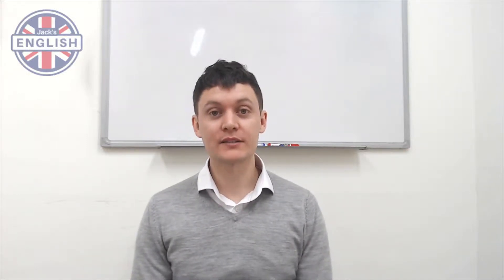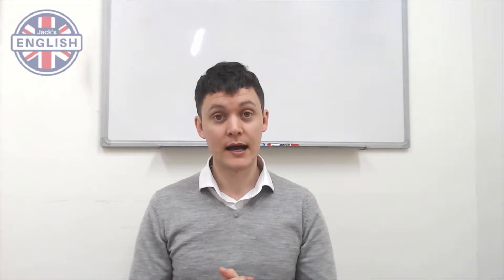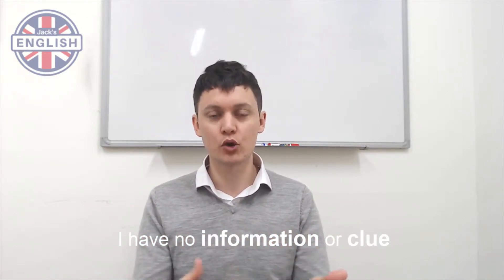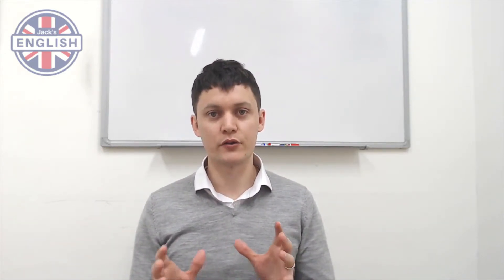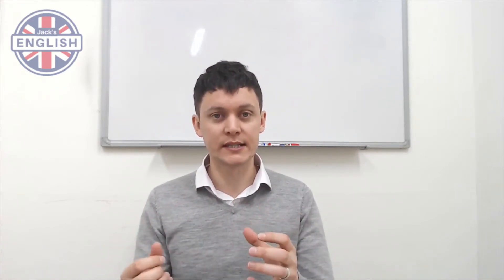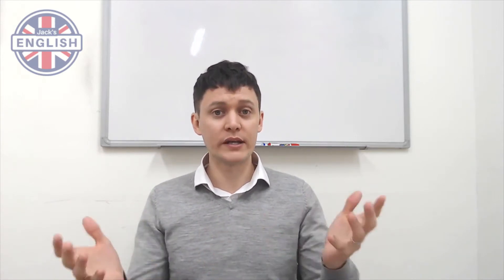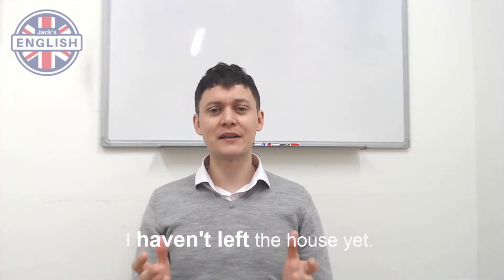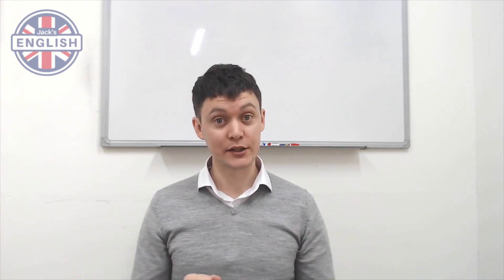Learning with Sherlock - Nothing to go on!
Let's study English with Sherlock! Today, we are studying a grammar structure...but don't let that scare you off! It's a particularly useful one today!